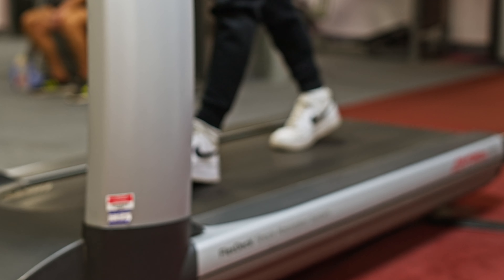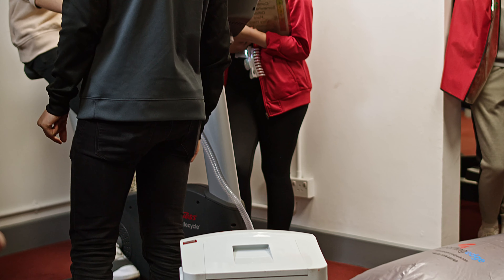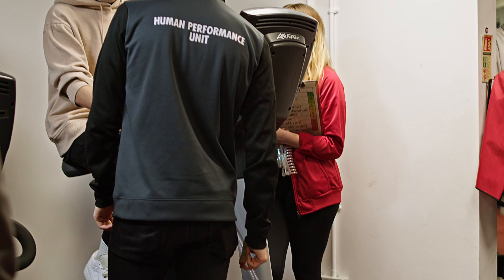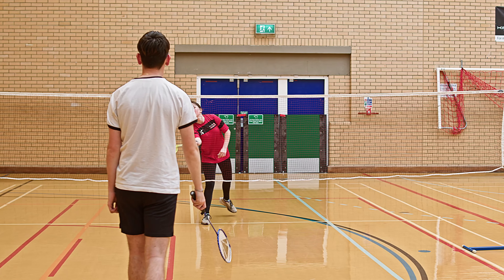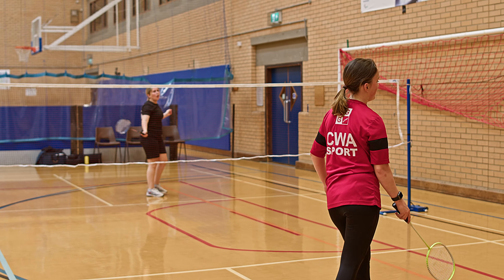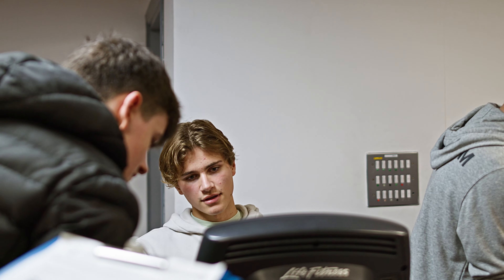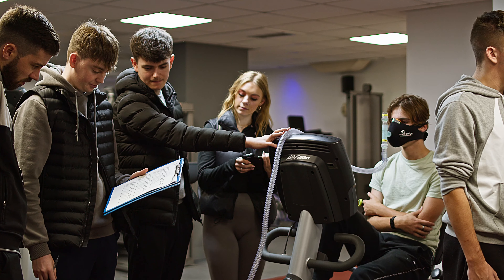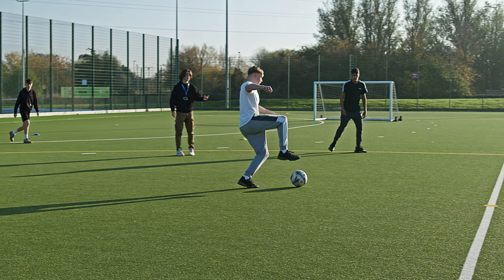CWA Sports Science